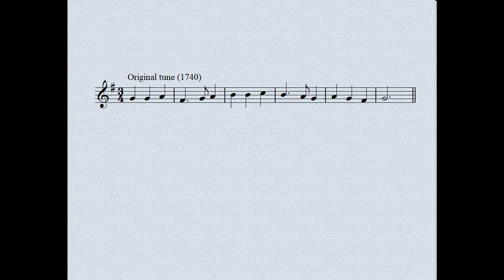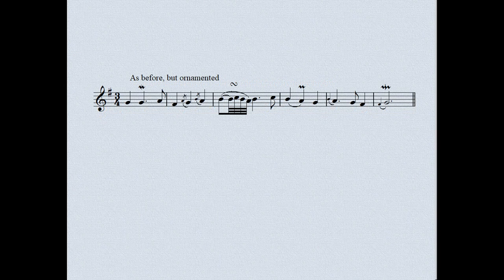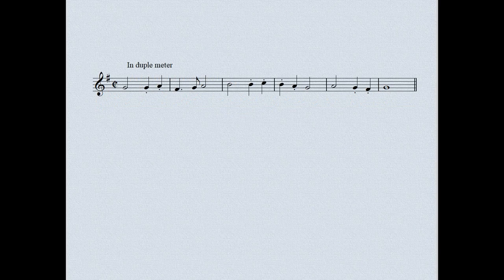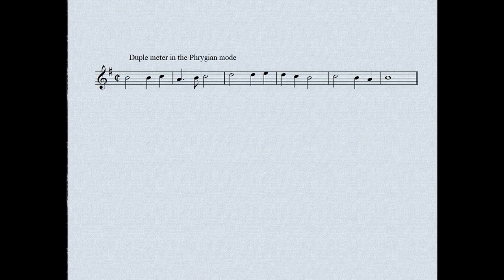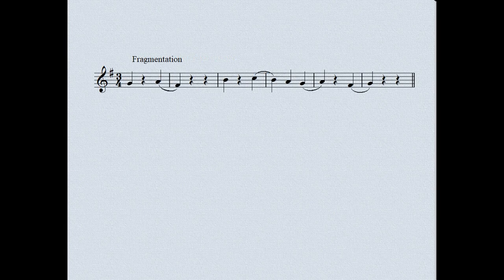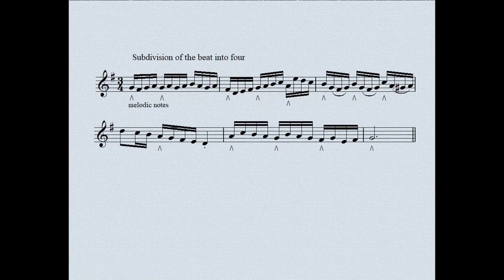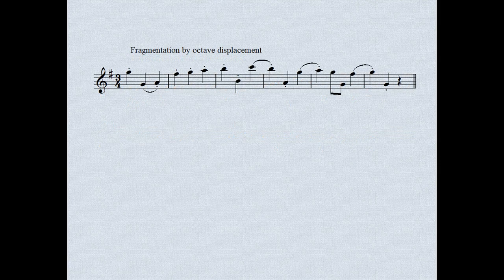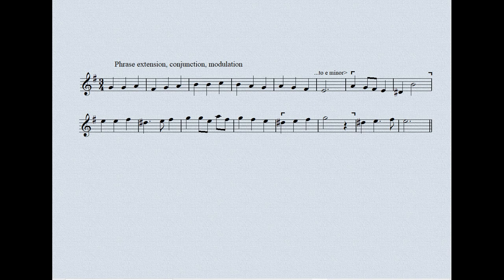Techniques of Musical Variation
Using 'America' ('God Save the King/Queen') as a theme, this tutorial demonstrates several techniques of melodic variation that are useful to improvisers and composers. Knowledge of the rudiments of music theory (scales, intervals, etc.) is presumed. The sequel to this tutorial treats harmonic and contrapuntal variation techniques